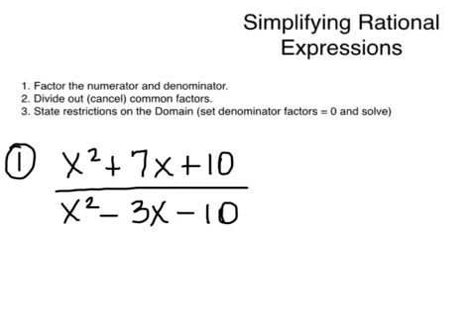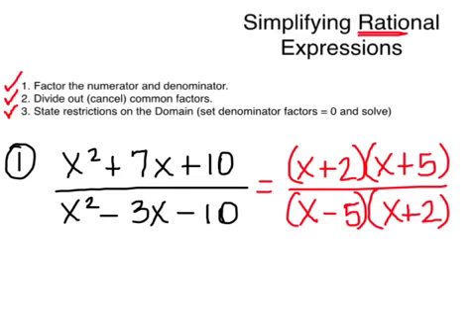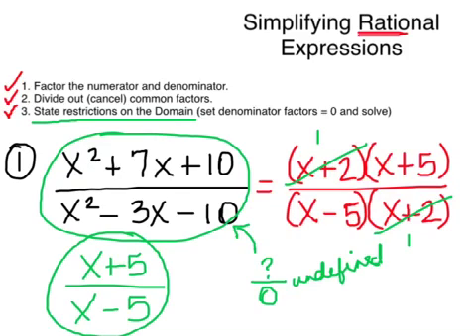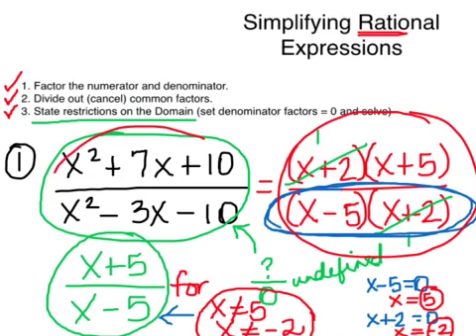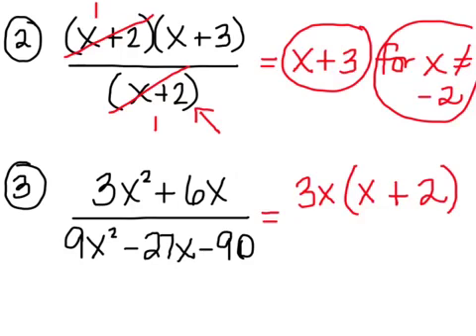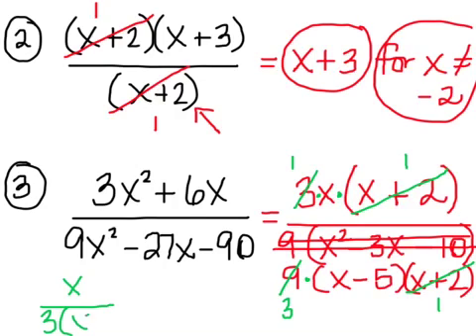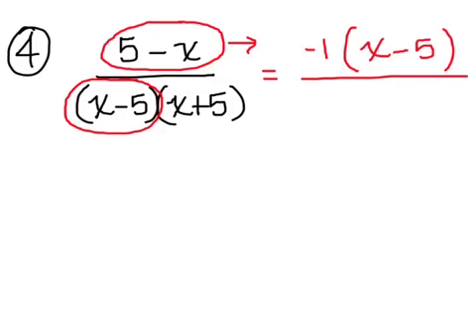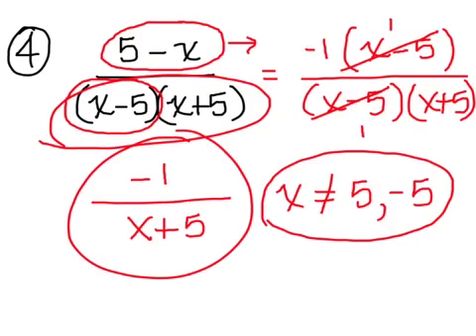Simplifying Rational Expressions